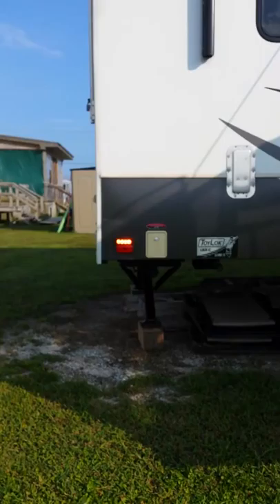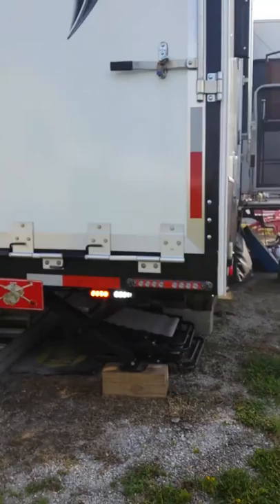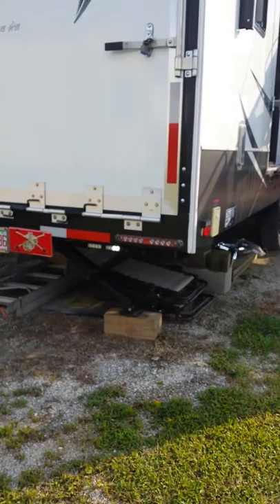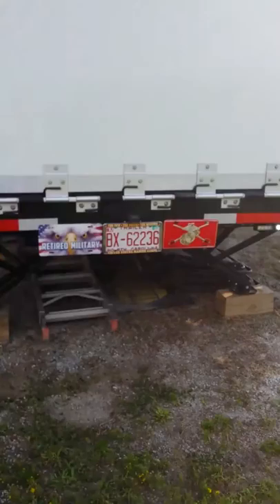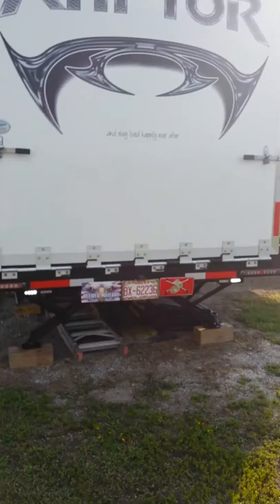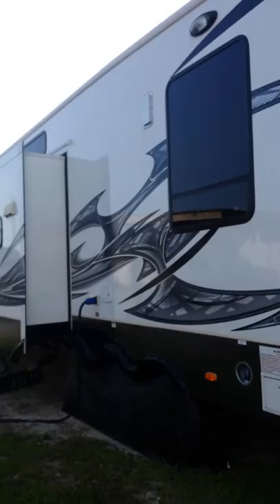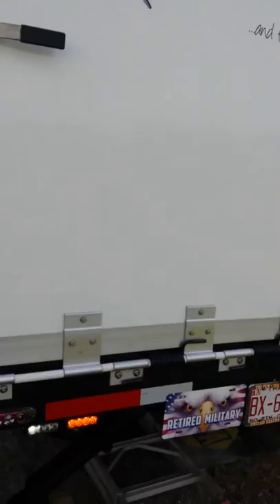Solar Blast Leonard Raptor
Solar Blast Axillary back up and warning lights on Leonard's Raptor toy hauler.